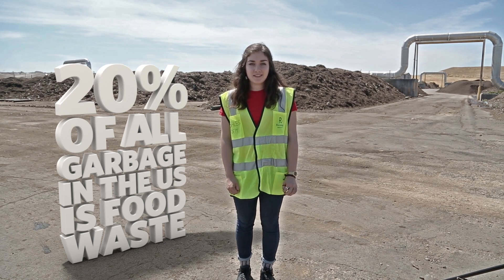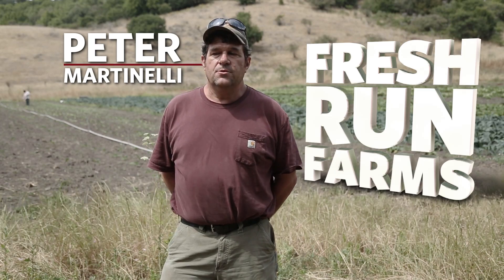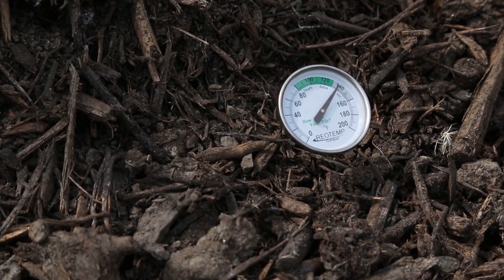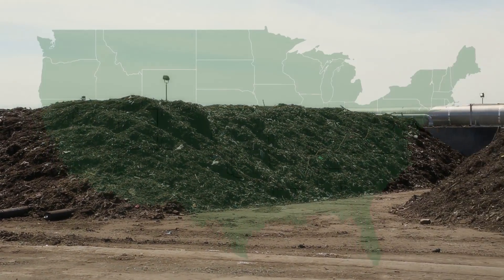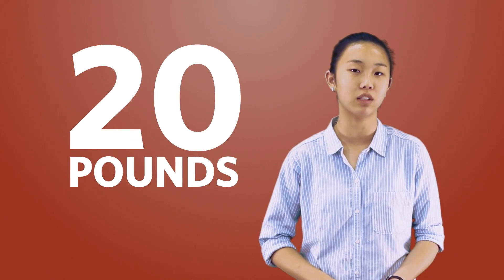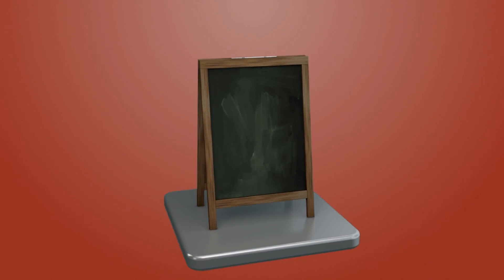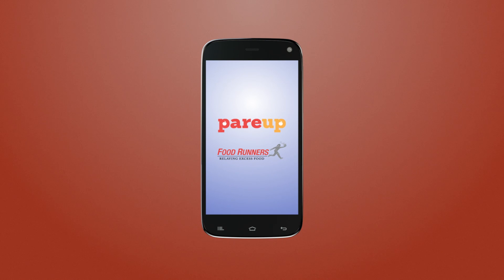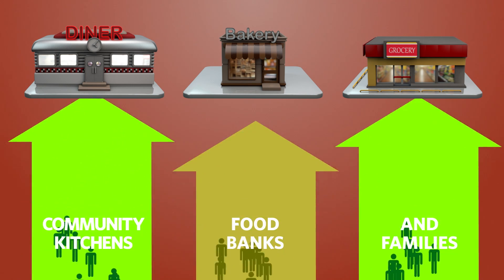Reducing Food Waste - Save Food to Save the Planet | California Academy of Sciences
Did you know that the average American creates 20lbs of food waste per month? You'll be surprised by all the things you can do to pitch in to help reduce the amount of food we waste. In this video, we'll explore some easy ways you can help like using specialized mobile apps, composting, and making a weekly food menu.